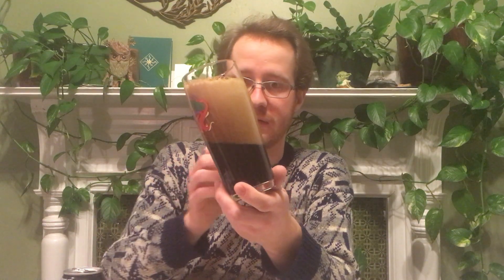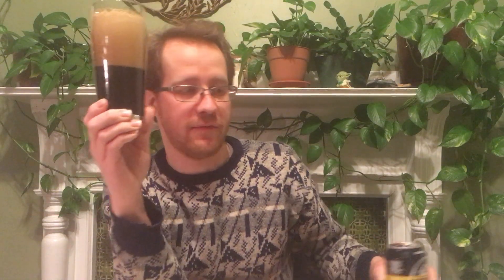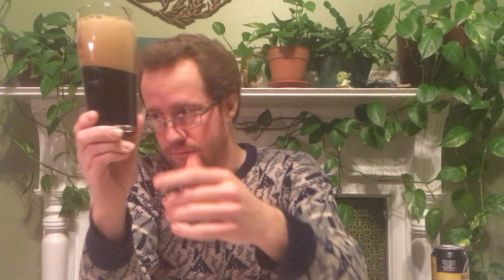Harviestoun Old Engine Oil Porter